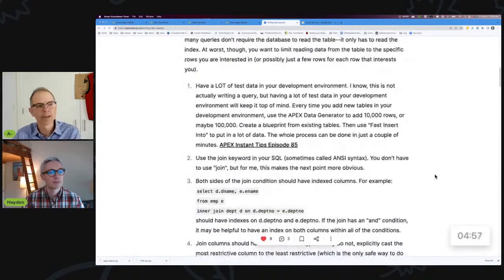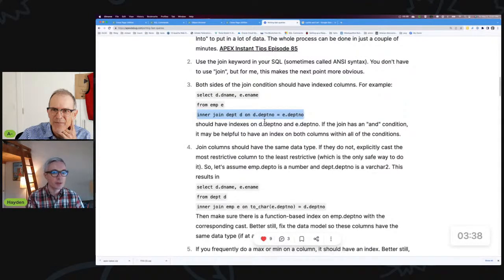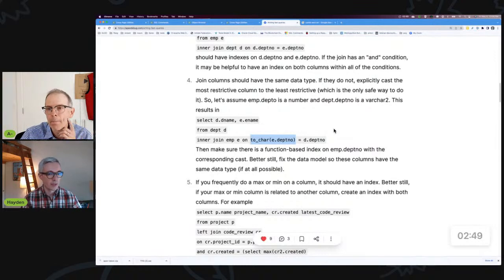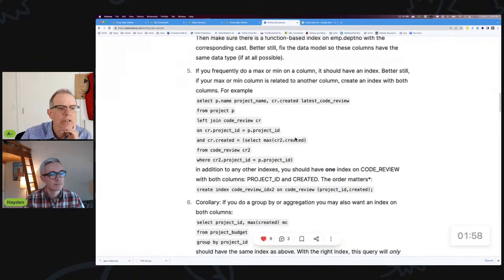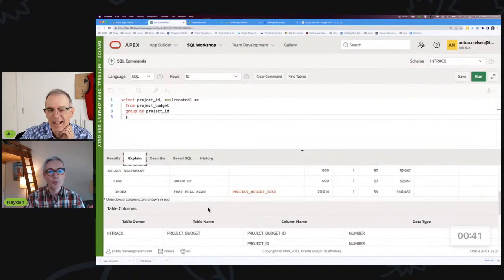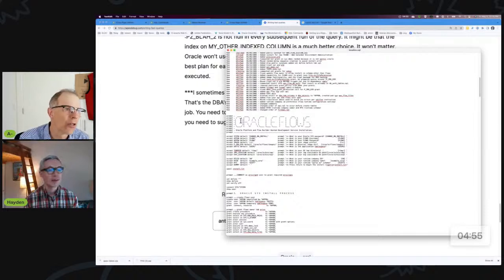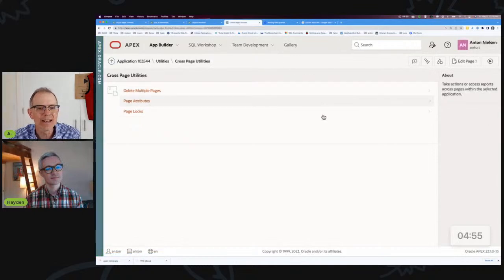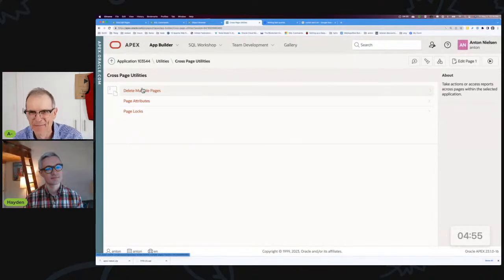APEX Instant Tips #109: Writing Fast Queries Part 1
Anton provides an overview of several tips from his blog post about writing fast queries. He also includes a demo showing that some queries never even need to read the table.

Useful Link:
Anton's blog post